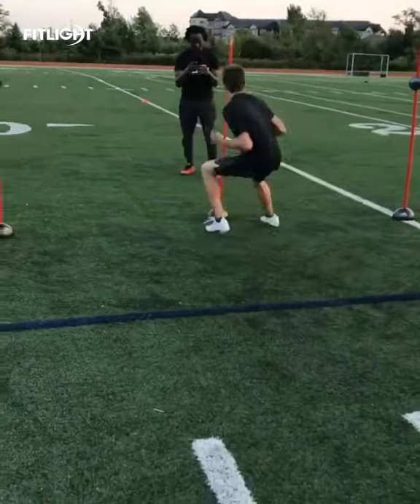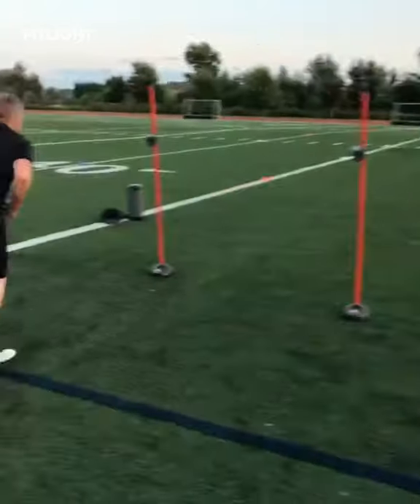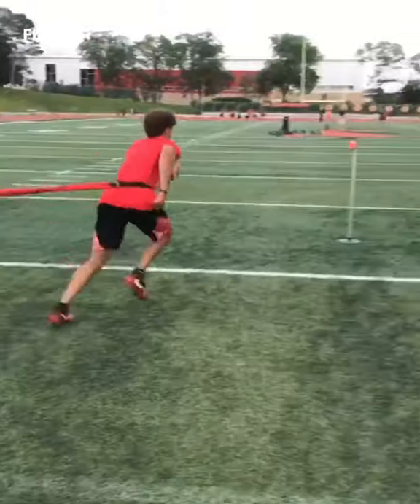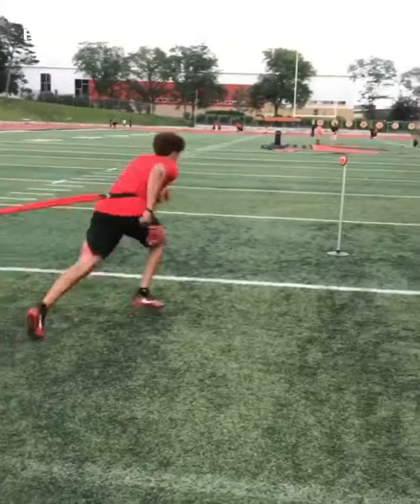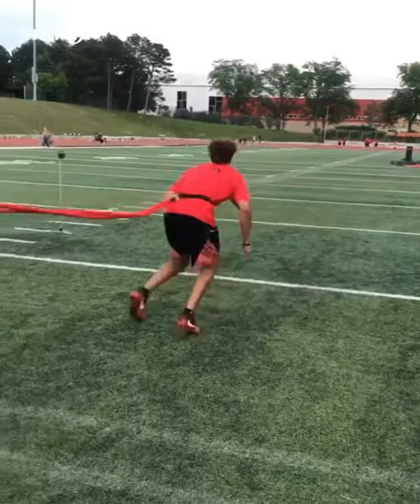M3 Squad Update — Shea Pierre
Shea Pierre from the M3 Squad's been using these last few months to rethink and reintegrate the tech innovation that FITLIGHT® has to offer. Keep watching to learn how his team exercises have been evolving.